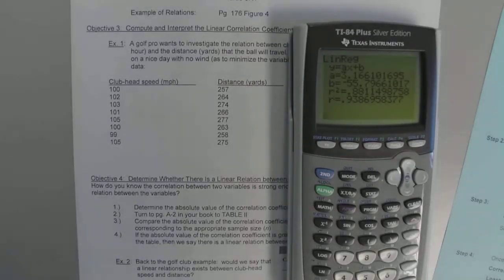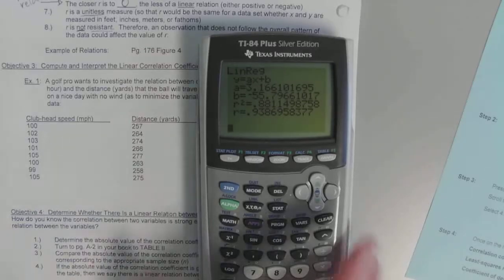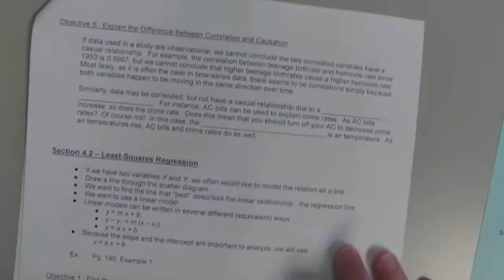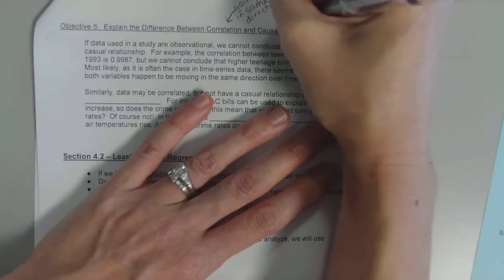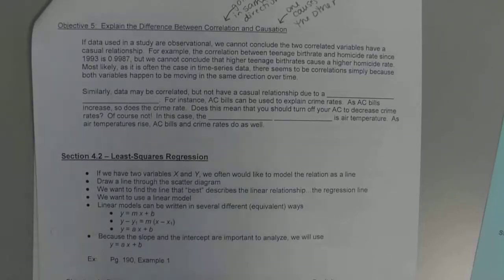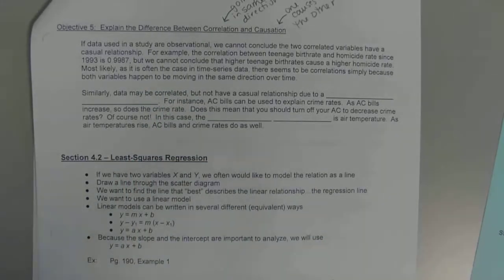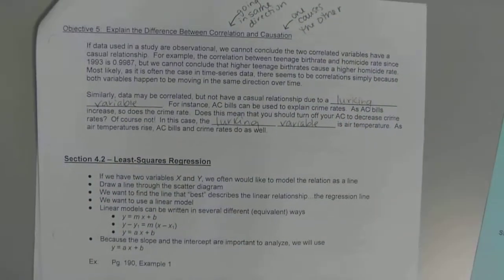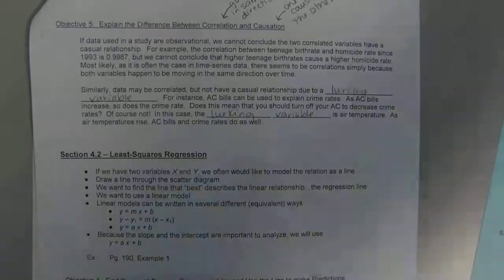MATH 145 - 4.1 Video Lecture Part 2